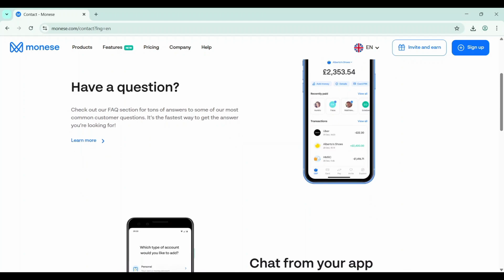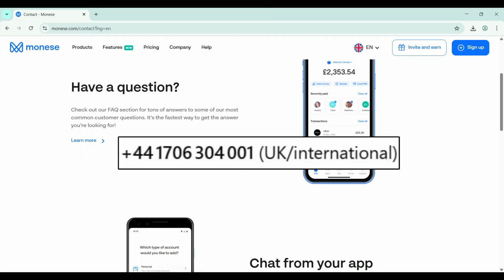How to Contact Monese Bank (Best Way)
Need to reach Monese Bank without the hassle of endless phone queues? 💬🏦 Here's the smartest way to get in touch—using in-app chat support like a pro! No long waits, no guesswork, just clear and quick access to help whenever you need it. 🌟📲